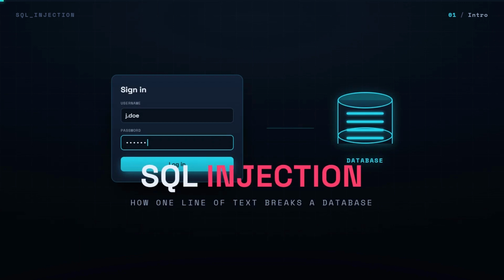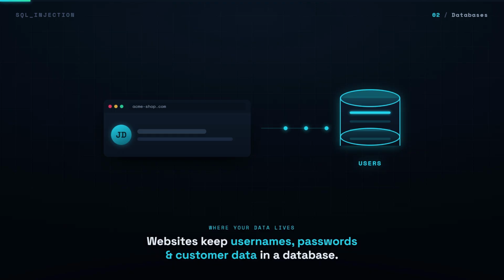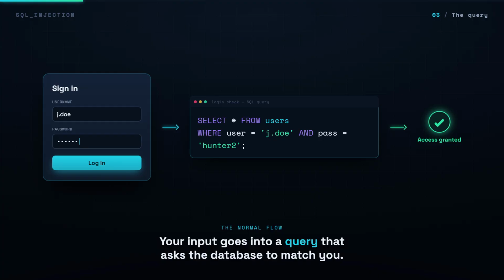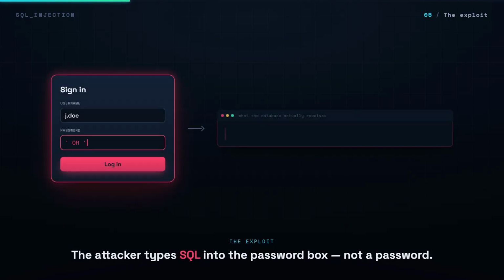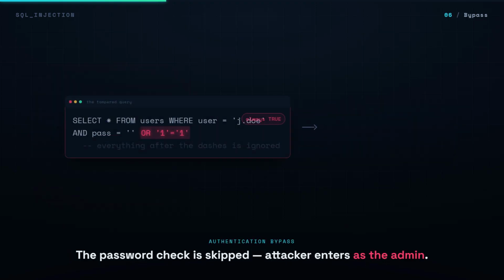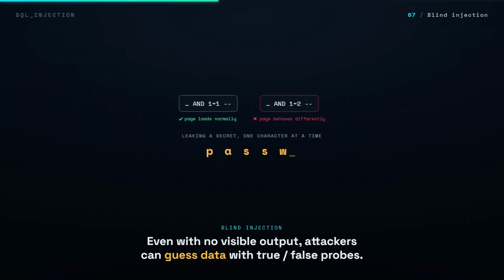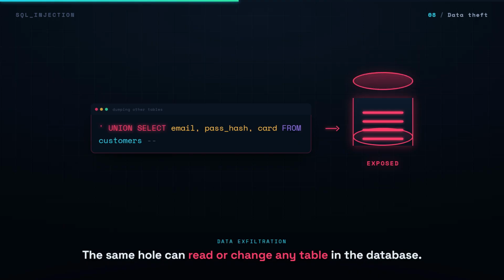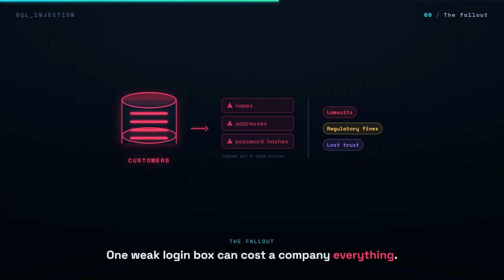SQL Injection Explained in 5 Minutes (Visual Breakdown) | How Hackers Exploit Databases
One line of text can give a hacker access to an entire database. In this fully-visual, 5-minute breakdown, you'll see exactly how SQL injection works — from a normal login, to the classic ' OR '1'='1' -- exploit, to how a real breach happens, and how developers stop it cold with parameterized queries and defense-in-depth.
Whether you're learning web security, studying for a cybersecurity certification, or just want to understand one of the most common (and dangerous) vulnerabilities in web development, this video walks you through SQL injection step by step with visuals — no prior coding experience required.
What you'll learn:

How login forms build SQL queries behind the scenes
Why mixing code and user input creates the injection flaw
How attackers bypass authentication with a single line of text
What blind SQL injection and UNION-based data theft look like
Real-world consequences of unpatched SQL injection vulnerabilities
How parameterized queries and defense-in-depth stop these attacks

⏱️ Timestamps
0:00 Intro — one line that breaks a database
0:15 Where your data lives
0:37 The normal login query
0:57 The flaw: code + input blur together
1:16 The exploit: ' OR '1'='1' --
1:38 Authentication bypass (logging in as admin)
1:55 Blind injection
2:13 Data theft with UNION
2:36 The real-world fallout
2:56 Why it matters
3:18 The fix: parameterized queries
3:43 The fix in action
4:02 Defense in depth
4:20 The developer's mindset
4:37 Recap
🔐 Follow for more visual cybersecurity breakdowns covering web vulnerabilities, secure coding practices, and how real-world attacks happen.